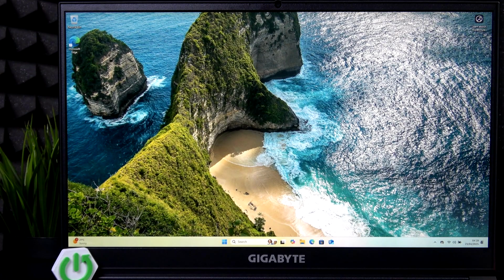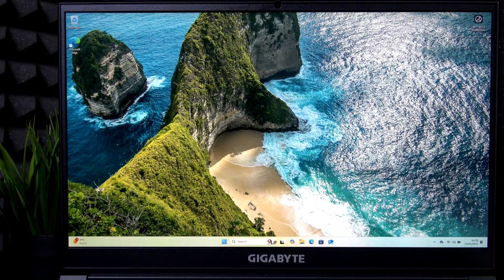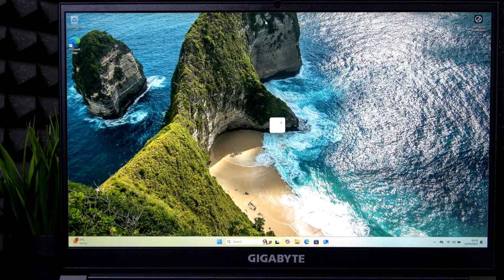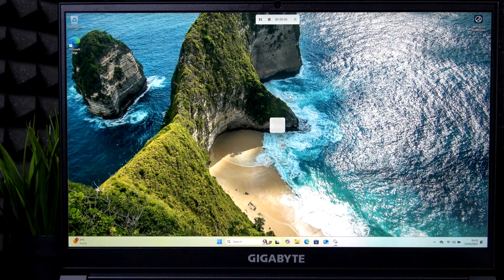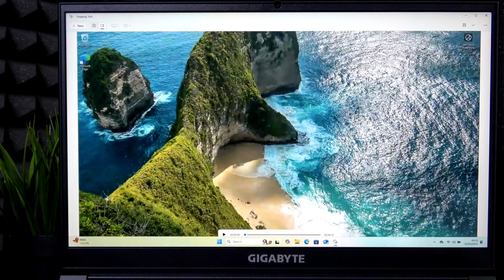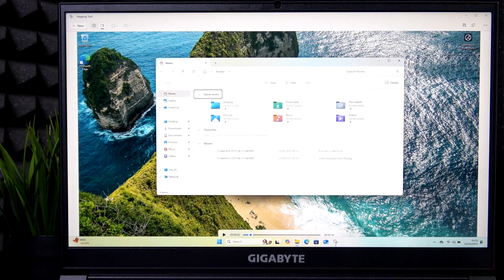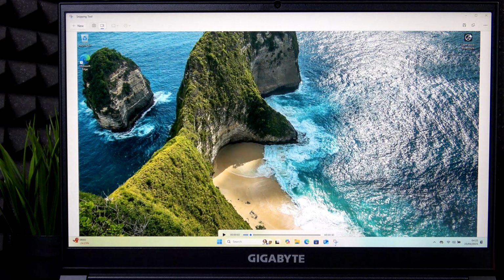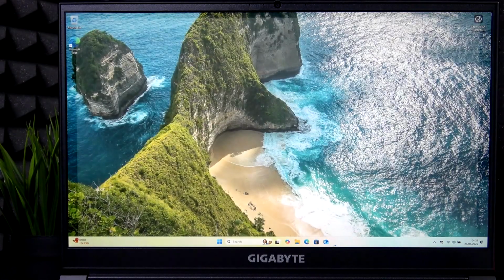How to Record Screen on Gigabyte G7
Learn how to record your screen on the Gigabyte G7 gaming laptop using built-in tools and third-party software. This guide covers optimization tips for smooth recording without performance drops. Perfect for capturing gameplay, tutorials, or streaming content.

How to record gameplay on Gigabyte G7? How to record screen on Gigabyte G7? How to take a screenshot on Gigabyte G7?